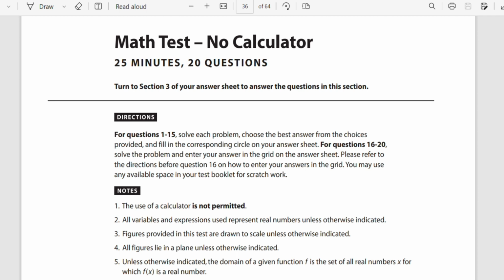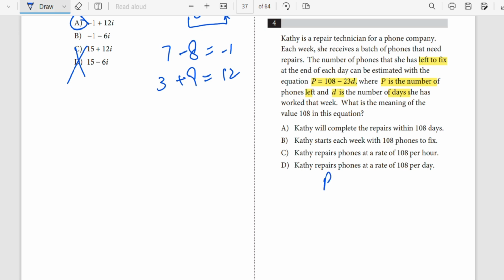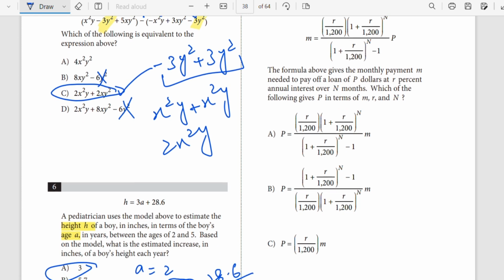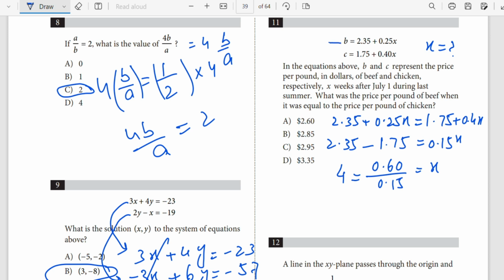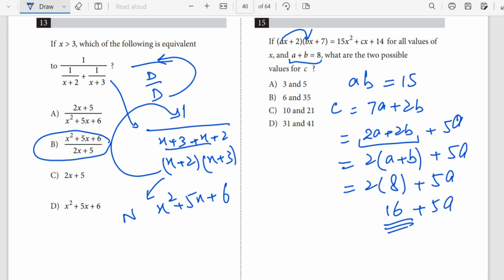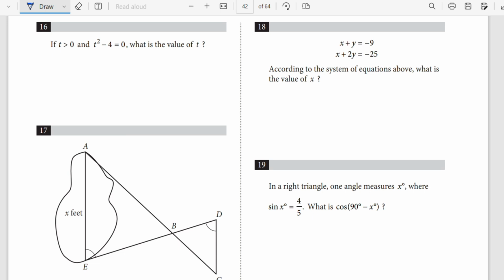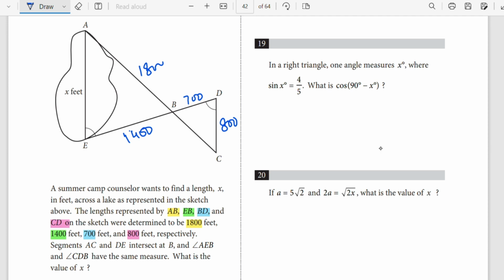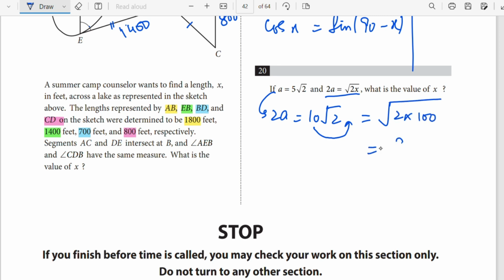SAT PAPER 1- SECTION 3 { WITHOUT CALCULATOR } || MathematIK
Hello!!!
My name is Sir Ismail Kasuri,
I'm a teacher, teaching SAT, GRE, GMAT, ACT, etc.. for over 30 years, as the changes in technologies I've started my youtube channel to help the student and the younger generation by sharing my knowledge.
I'll teach u the basics, tricks, and concepts of MATHS and SAT...

If u find any kind of mistake in our videos kindly notify us in the comment section and if u have any kind of suggestion, pls let us know by commenting down in our video.